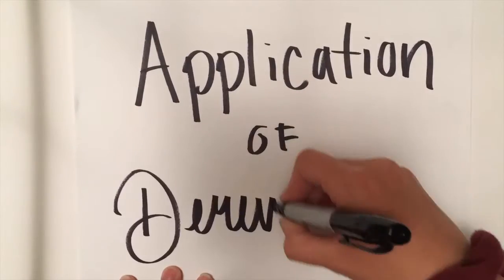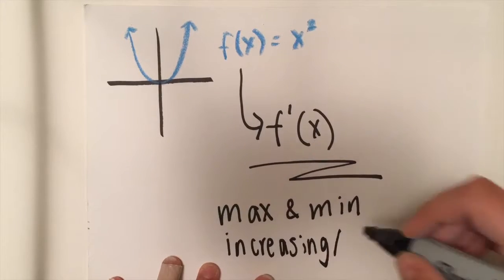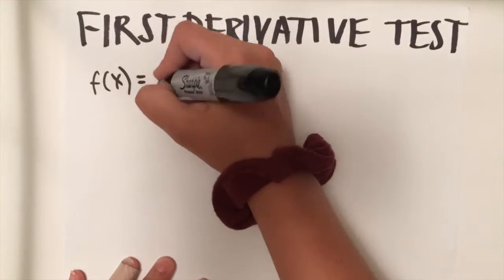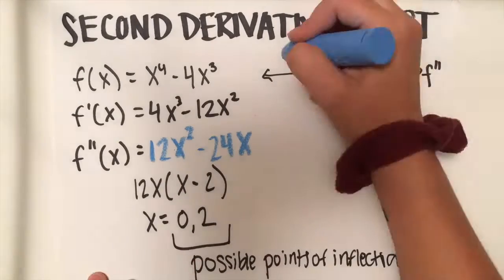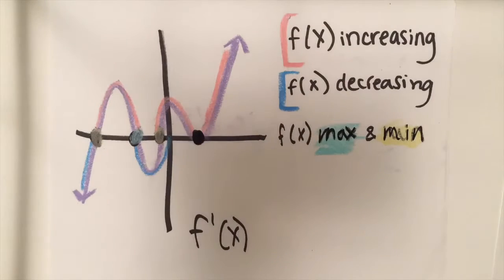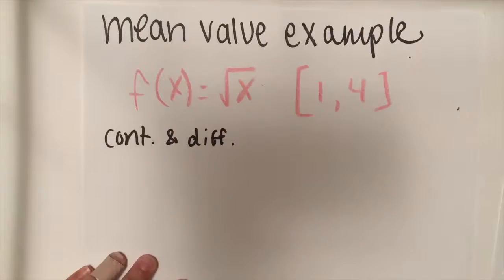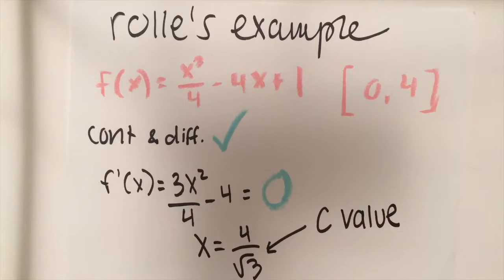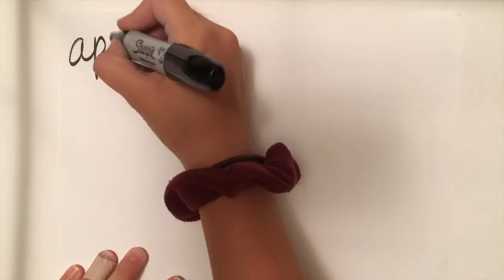Application of Derivatives